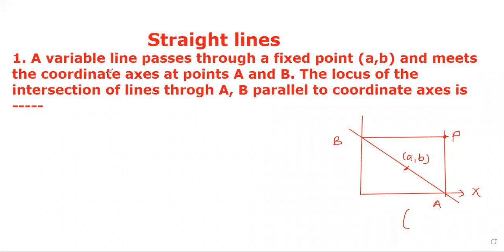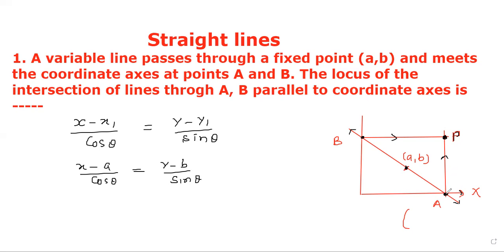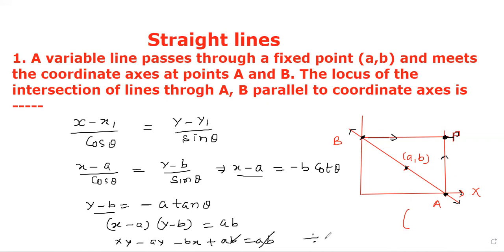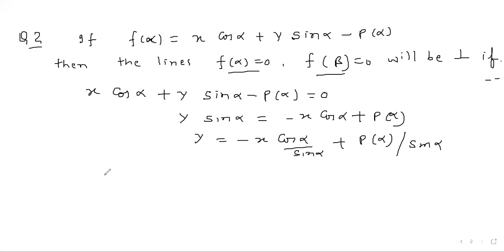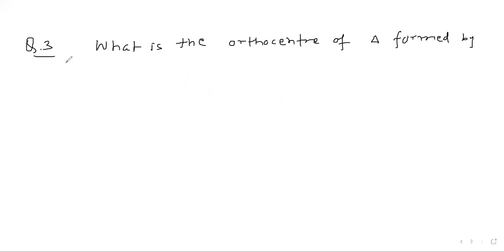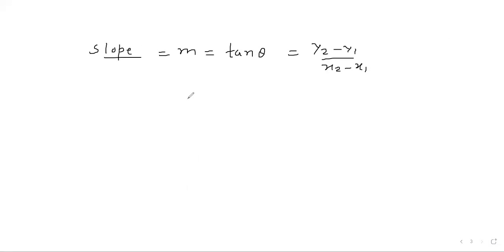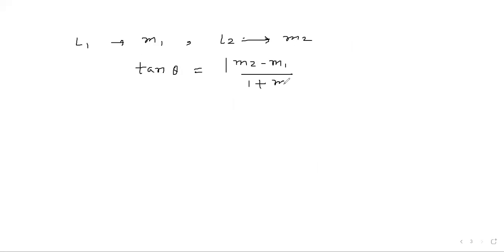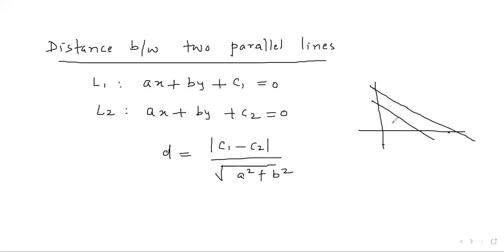JEE Maths Series Lecture - 39 Straight Lines (I)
A variable line passes through a fixed point (a,b) and meets the coordinate axes in points A and B respectively. The locus of the point of intersection of lines through A and B parallel to coordinate axes is .